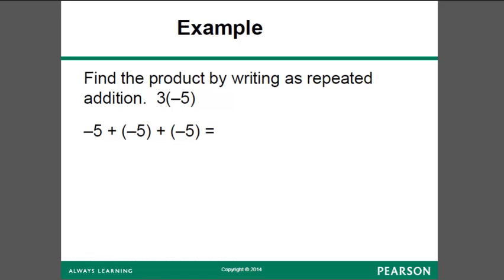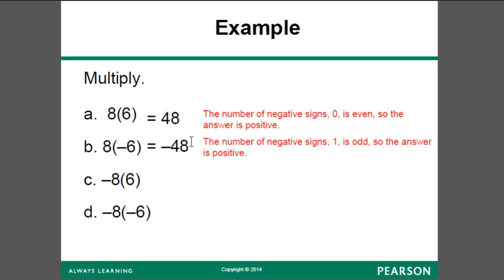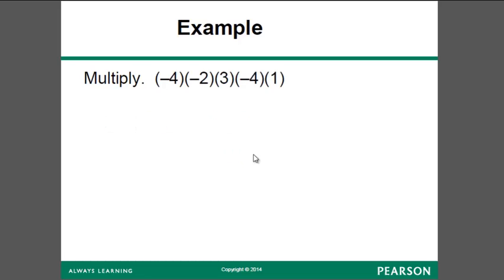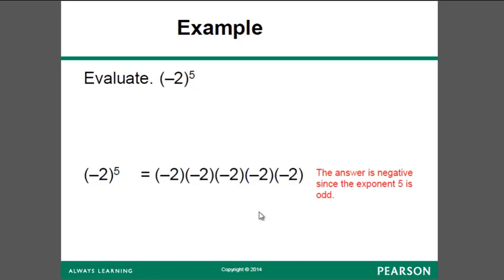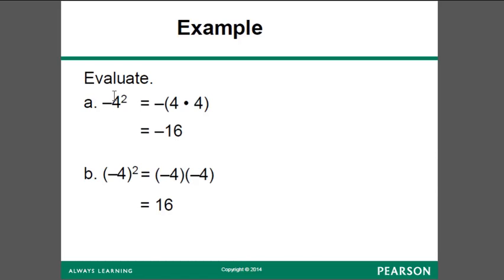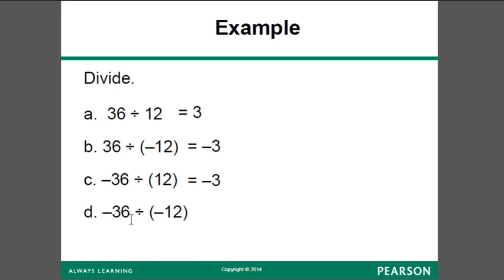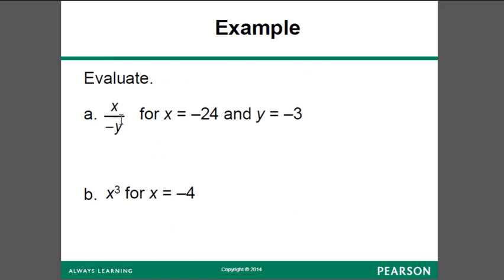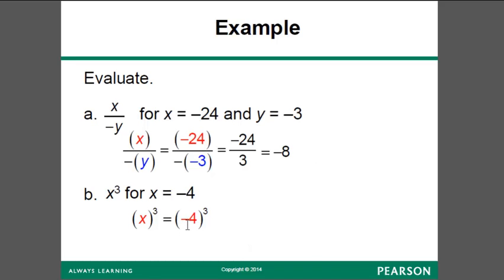H.2.4 Multiply-Divide Integers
Learning to multiply and divide integers